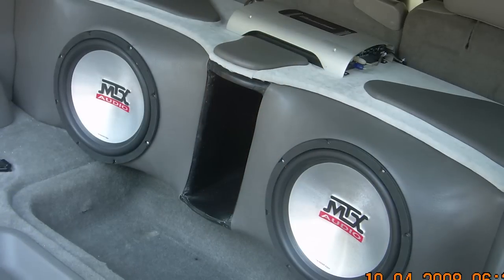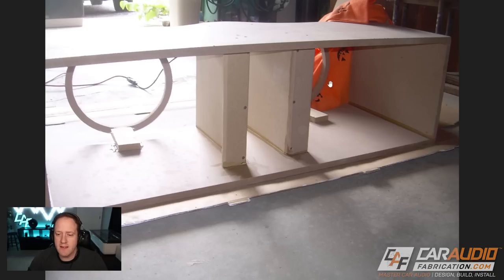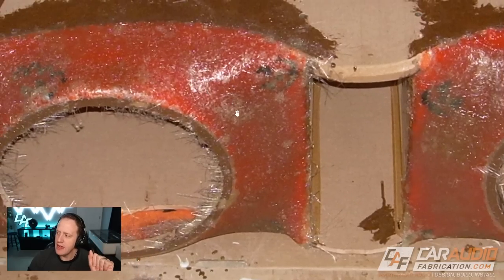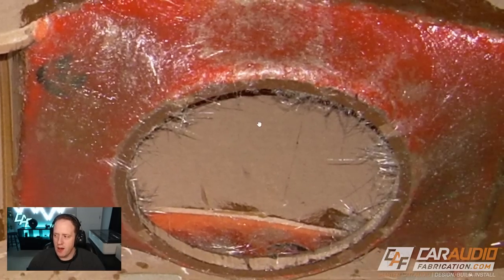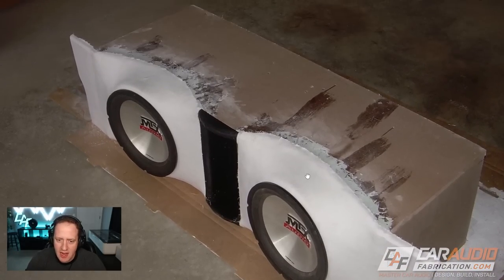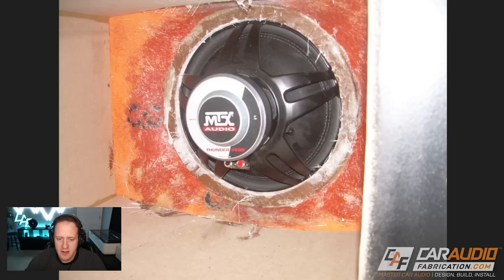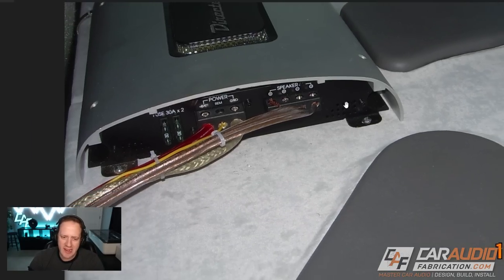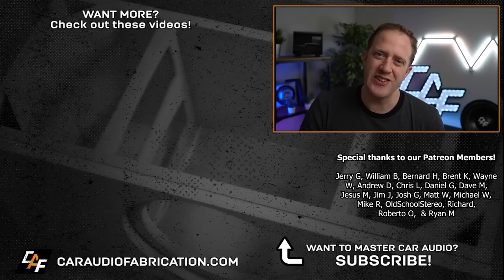Fiberglass Win or Fail? "VOLCANO STYLE" Subwoofer Box Build Review!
About 14 or so years ago I built this custom volcano style fiberglass subwoofer box for two 12's. I made a lot of mistakes along the way, but learned many valuable lessons. Let's take a look at the old build pics!

🔊 For your next subwoofer amplifier check out AudioControl for added premium features!
Thank you to AudioControl for being a sponsor of the channel!